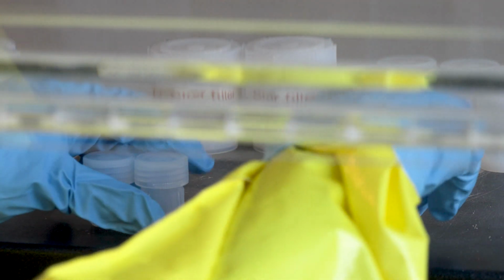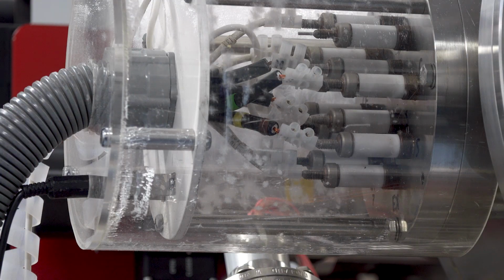Stable isotope research in TIMBER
This is a short video introducing the stable isotope work we are doing in TIMBER. We are experimenting with detection of strontium isotopes in archaeological wood, for determining the origin of timber.